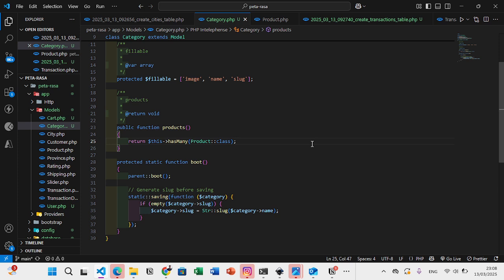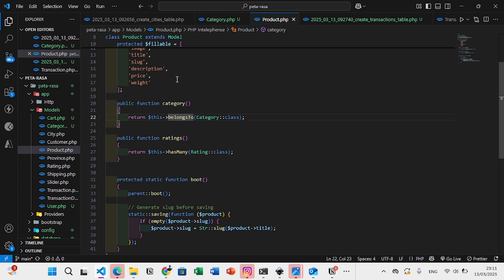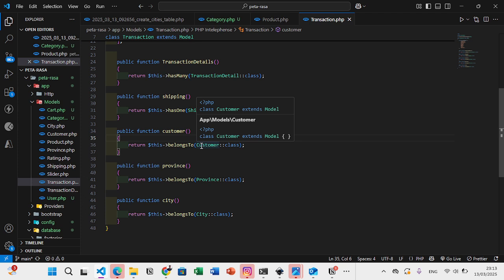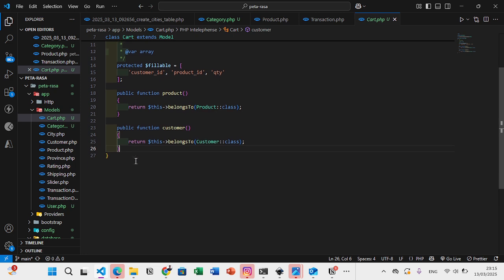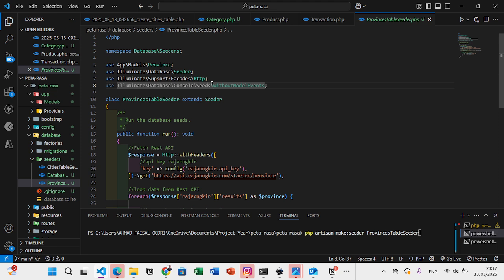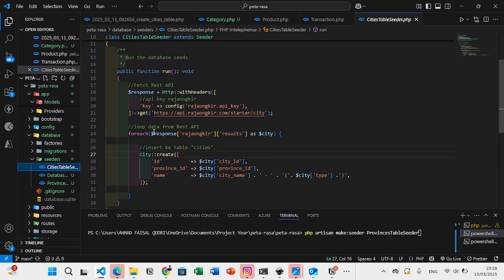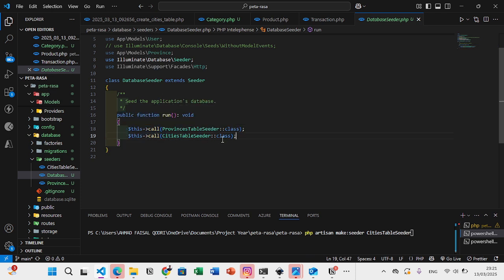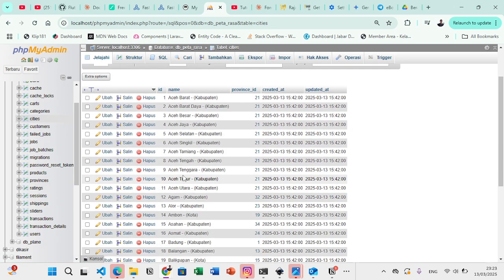Full Tutorial Laravel Livewire Project "Peta Rasa" | Food Store Website #2